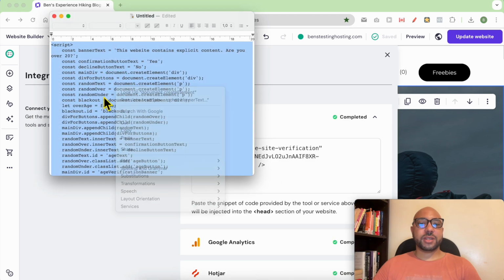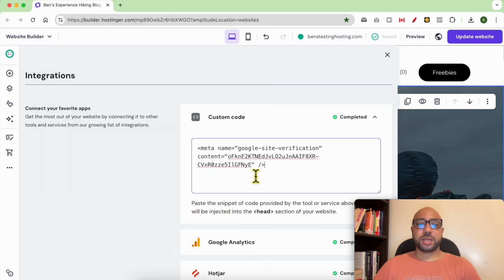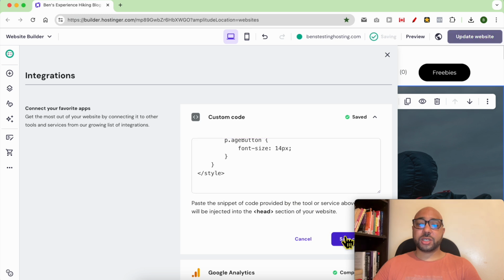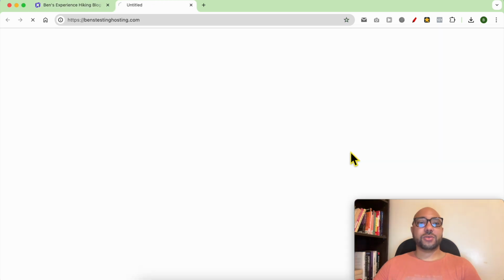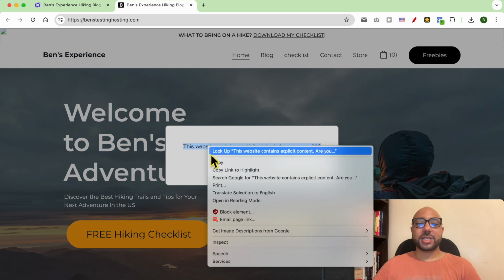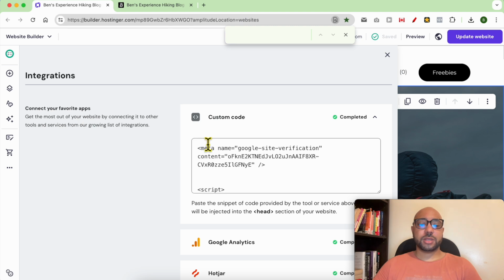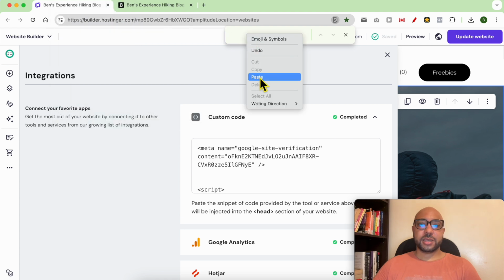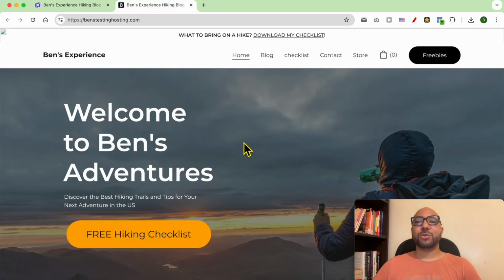How to Add Age Verification in Hostinger Website Builder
Learn how to add age verification in Hostinger Website Builder with this step-by-step tutorial. In this video, I'll guide you through the process of adding age verification to your website using Hostinger Website Builder. This is a simple and effective way to ensure your site complies with age-related content regulations.

How to add age verification in Hostinger Website Builder is easy and straightforward. First, navigate to your website settings, then click on Integrations. You'll need to add a specific code to your website, which I'll show you how to get and implement. Don't forget to save your changes and update your site to make the age verification live.

By watching this video, you'll understand how to add age verification in Hostinger Website Builder and customize the verification banner text to suit your needs. It's a must-know skill for anyone managing a website with age-sensitive content.